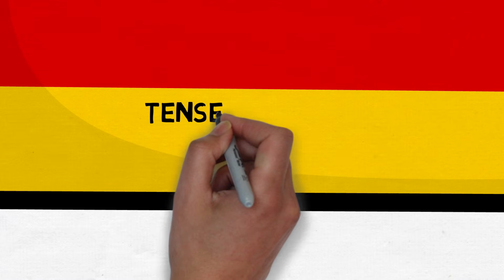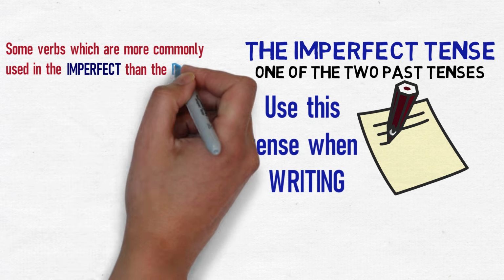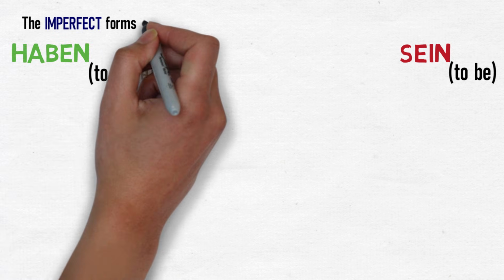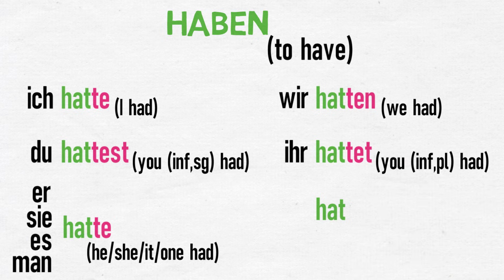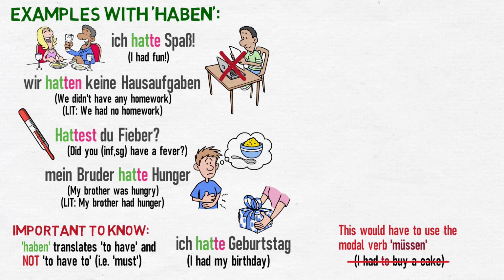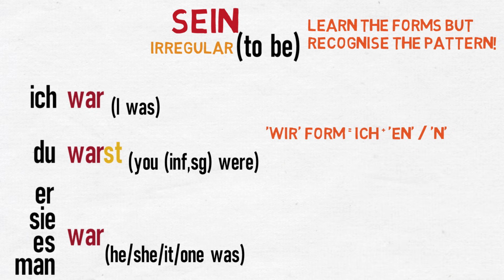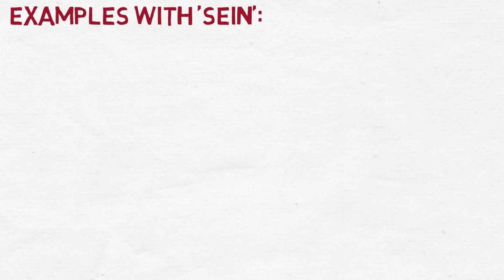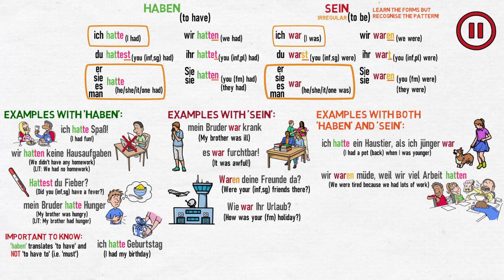Learn German Past Tense Easily: Haben & Sein in the Imperfect (A1–A2)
Ready to talk about the past more naturally in German? In this video, I explain how to use the imperfect tense (Präteritum / Imperfekt) with the essential verbs 'haben' and 'sein'. This lesson forms part of a wider imperfect tense series, alongside videos on regular verbs, irregular verbs, and modal verbs, helping you build a strong and flexible understanding of past tense German.

✨ Why 'haben' and 'sein' matter:
The imperfect forms of 'haben' and 'sein' are extremely common in both spoken and written German. Mastering them allows you to:

- Describe past situations and states with confidence
- Add variety and sophistication to your German
- Strengthen your foundations for more advanced past tenses
- Improve performance in exams such as GCSE, AS, and A Level German

📚 What you’ll learn in this video:

- How to form the imperfect tense of 'haben' and 'sein'
- When and why these verbs are commonly used in the imperfect
- How they help you talk fluently about past events and descriptions
- How these verbs function as key building blocks in more advanced grammar

This lesson is ideal for learners at A1–A2 level who want to sound more natural when discussing the past and develop greater grammatical range.